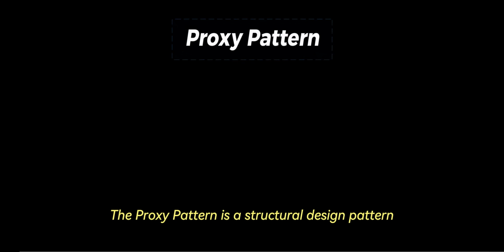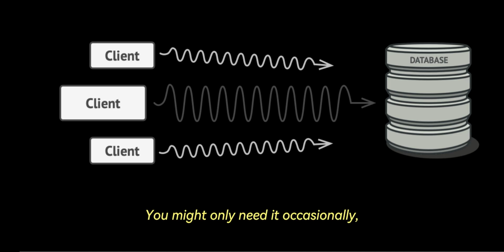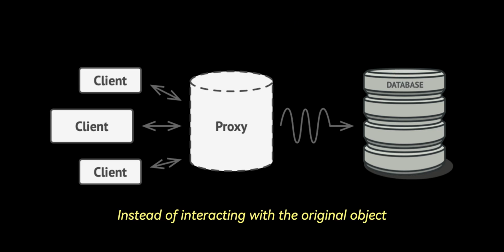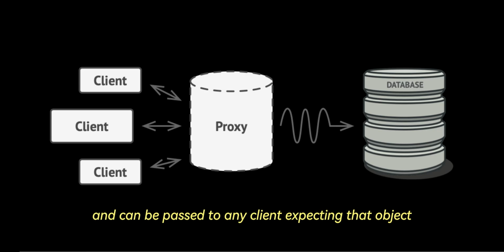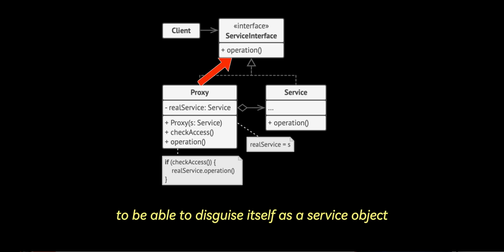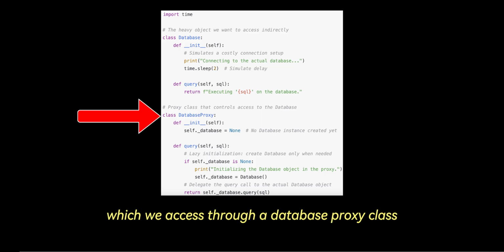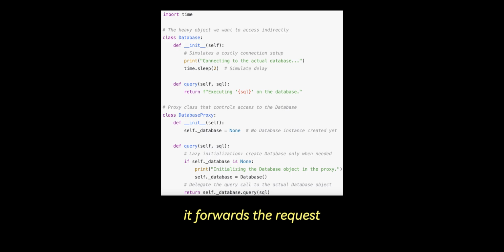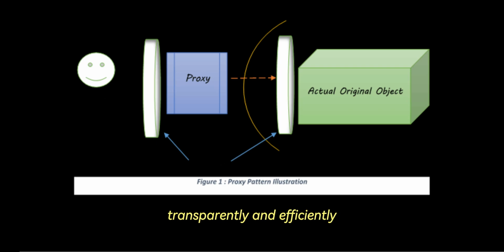Proxy Design Pattern: Optimize Your App Like a Pro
Learn how the Proxy Design Pattern helps manage access to resource-intensive objects through lazy initialization and controlled delegation. We'll walk through a hands-on Python example to illustrate how proxies work, why they're useful, and where to apply them. Perfect for improving your software architecture with clean, efficient access control!